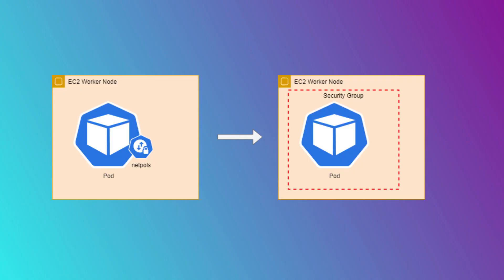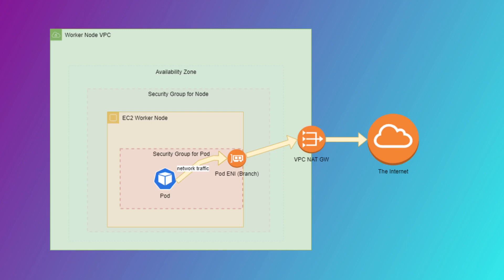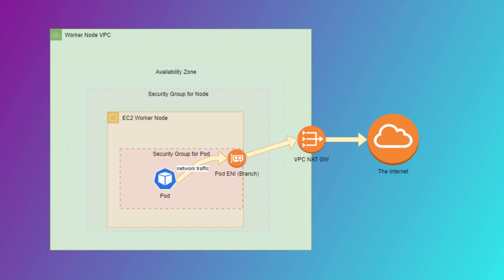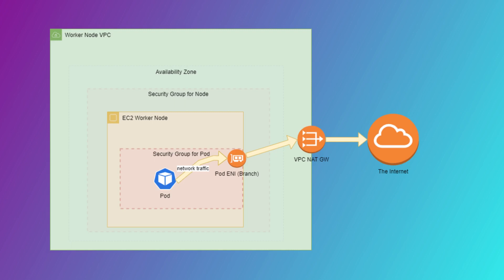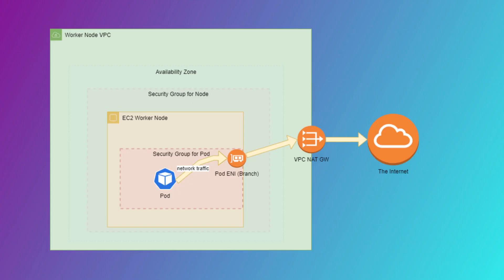EKS Calico Migration to Pod Security Groups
EKS recently stopped supporting their aws-calico helm chart and recommend users to migrate to Security Group for Pods.

In this video, I go through some of the gotchas you need to watch out for when migrating your kubernetes network policies.